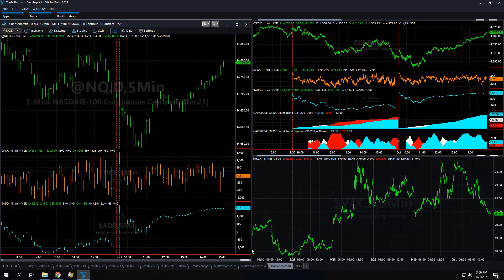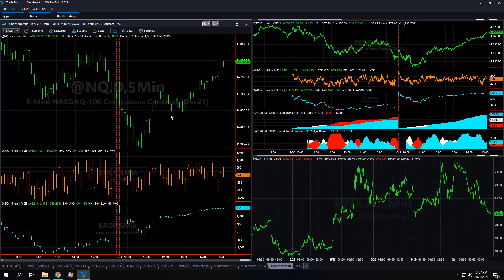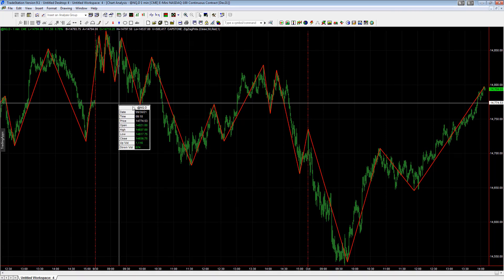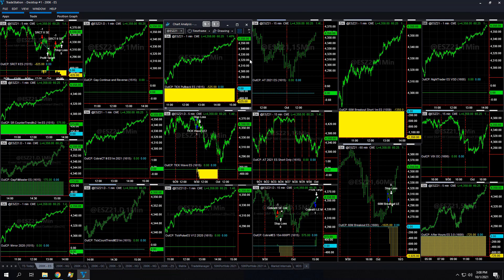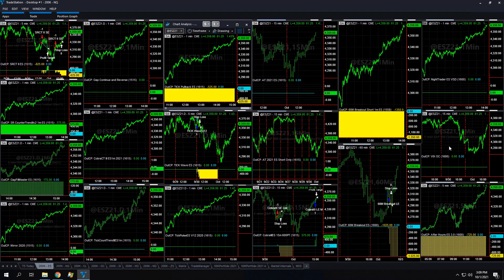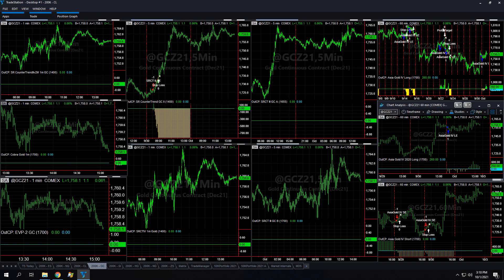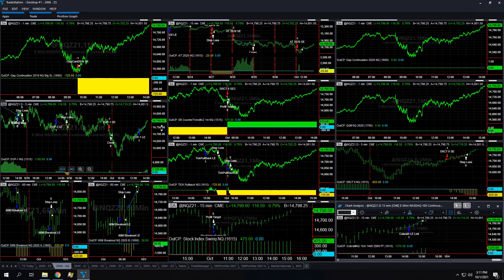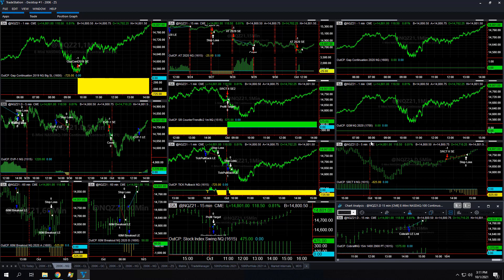Trading System Signals on October 1, 2021 - Cobra III E-mini Nasdaq Equity Peak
Profitable trading day in the 50K/200K setups with Cobra III NQ leading the way.